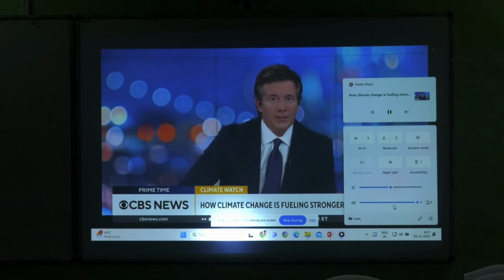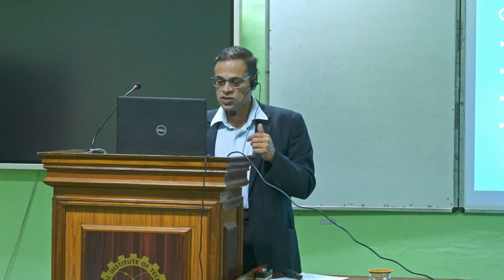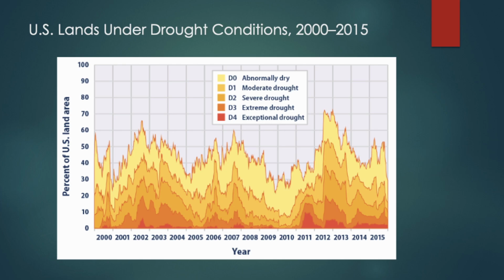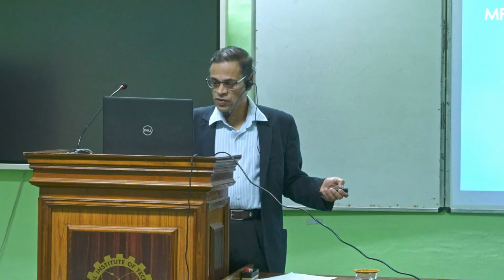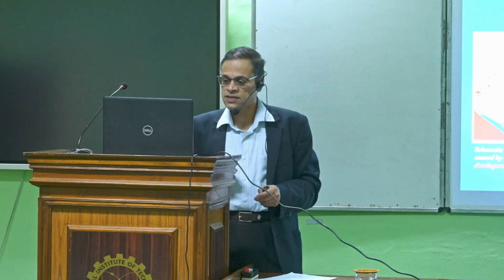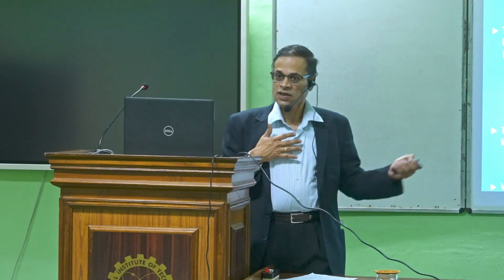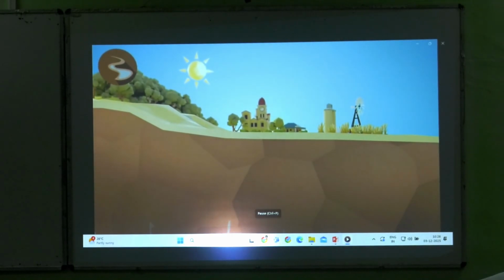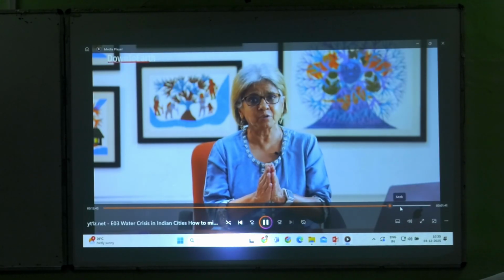L07 Drought Basics, Types and Drought Indices